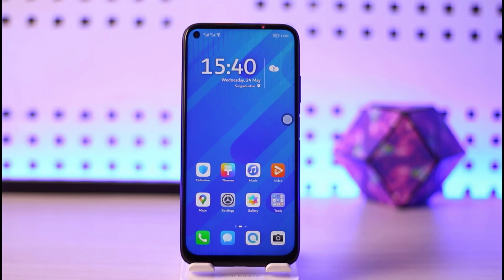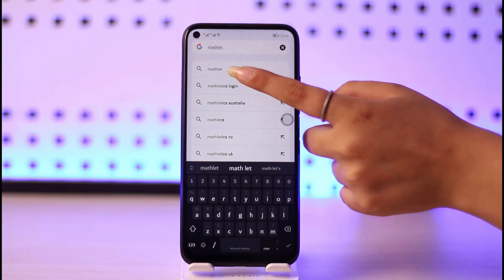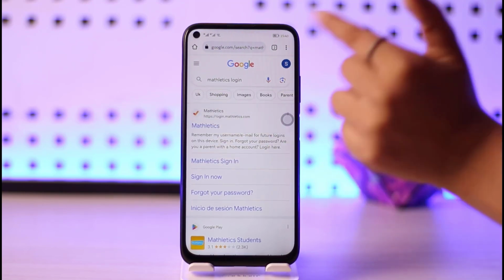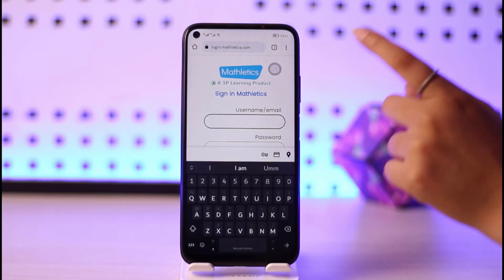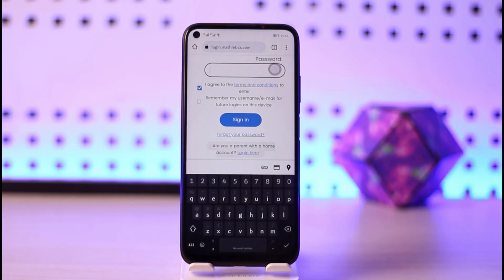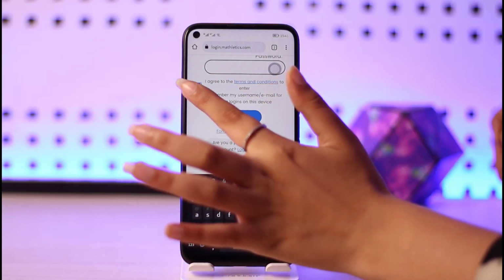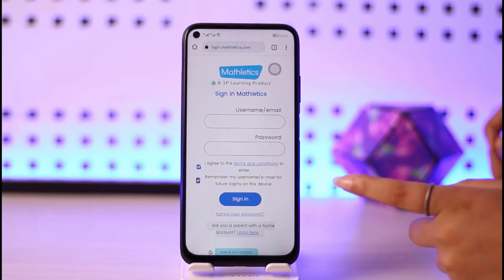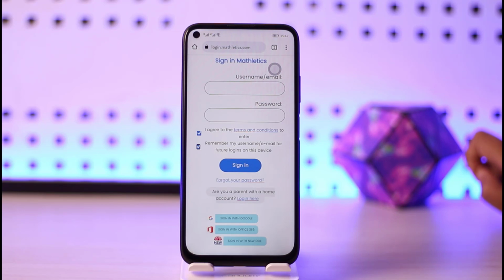How To Sign in to Mathletics Student Account | 2023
In this tutorial, I will guide you on how you can simply sign in to your Mathletics Account.
0:00 Intro
0:16 Phone browser
0:38 Sign in
1:16 Sign in with google
1:23 Conclusion